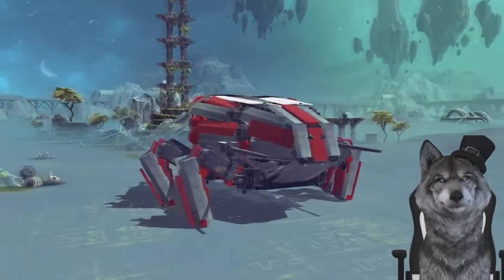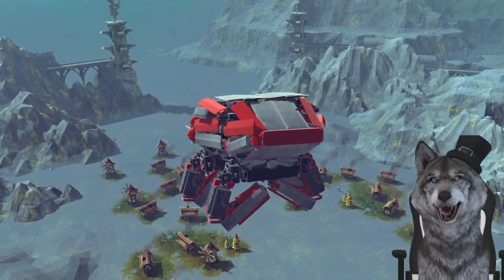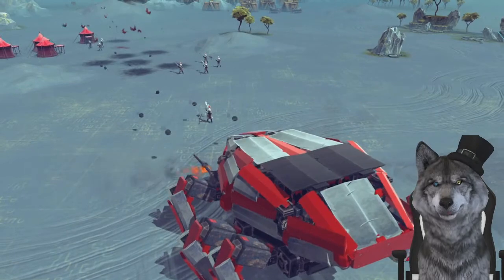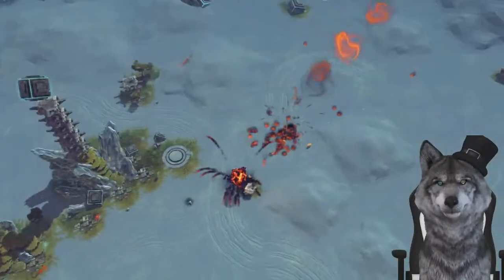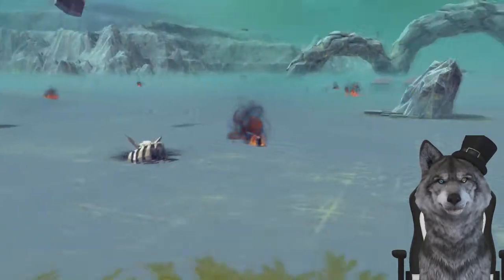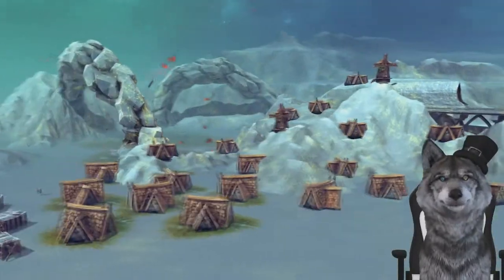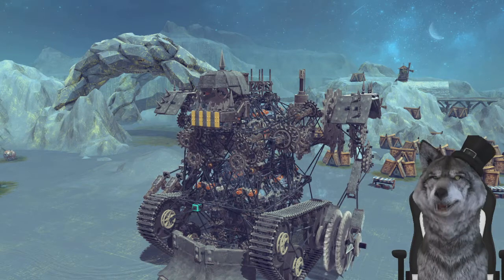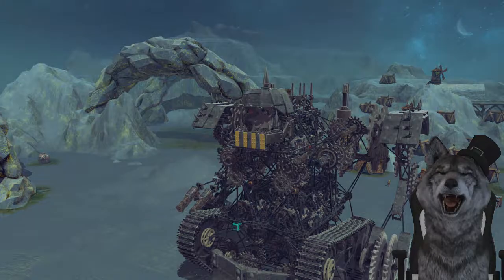Steampunk War Machine, Deadly Cruise Missile, & More! - Besiege Creations Gameplay